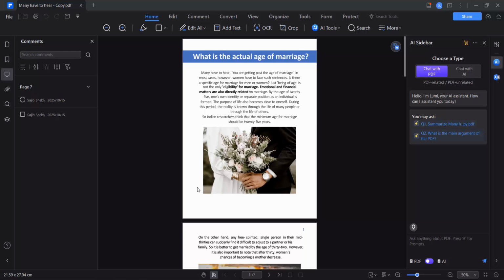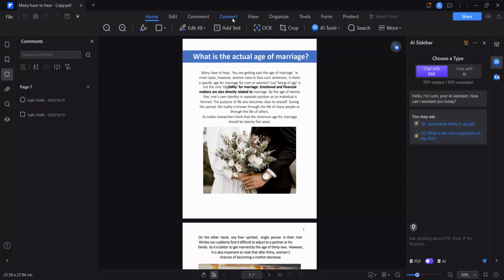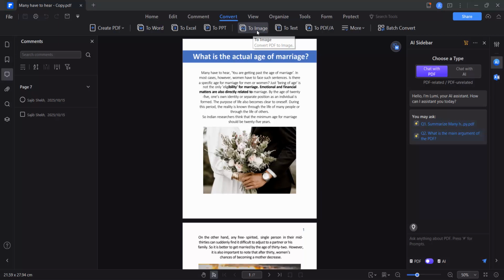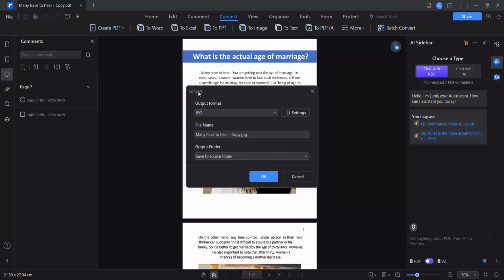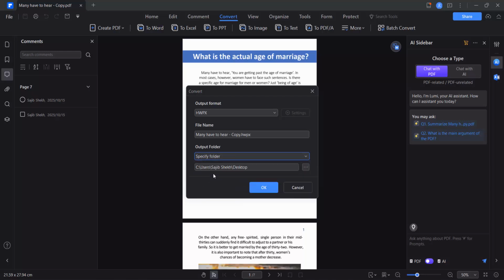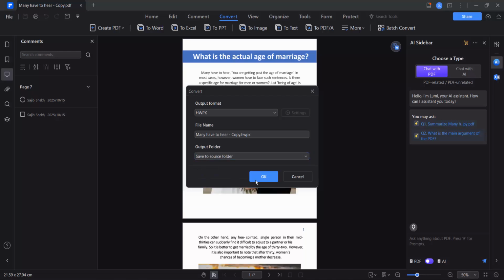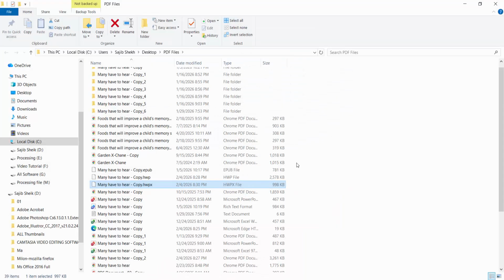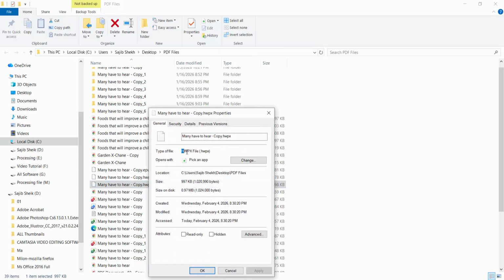How to Open and Convert PDF to HWPX in Wondershare PDF Editor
Hello everyone, Today I will show you, How to Open and Convert PDF to HWPX in Wondershare PDF Editor.